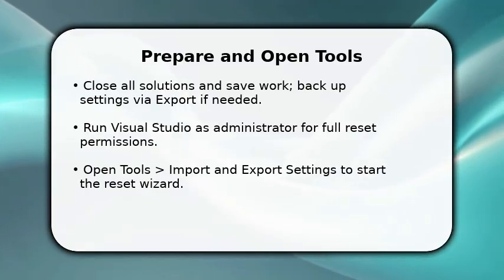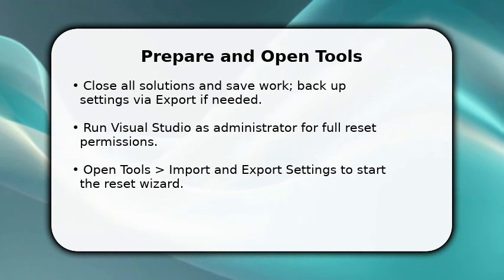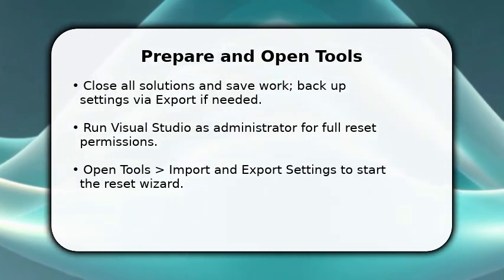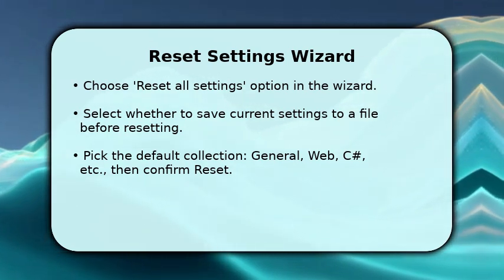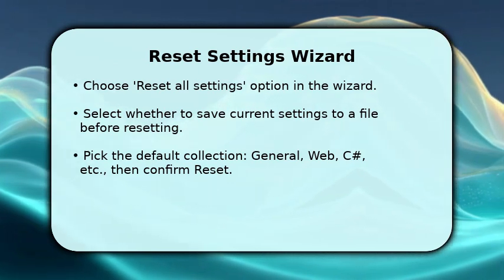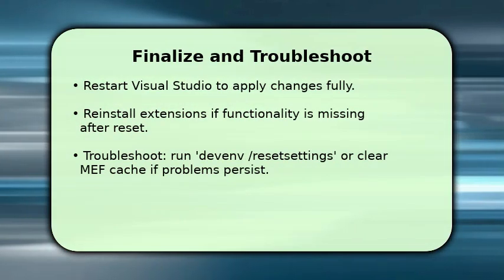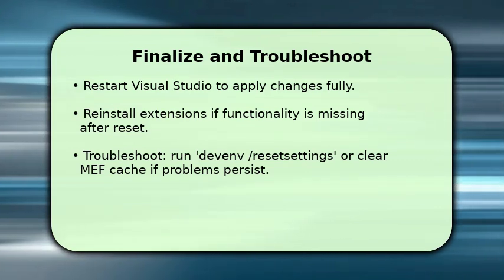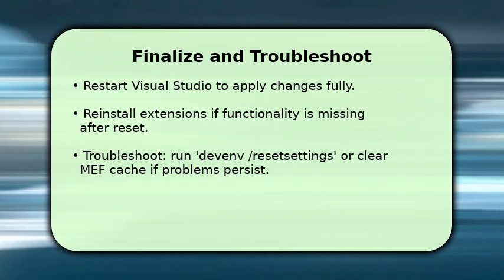How to Reset Visual Studio to Default Settings (easy Method)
Learn the simple steps to reset Visual Studio Code back to its default settings with ease. This guide covers essential shortcut keys and menu options, ensuring a quick return to your preferred layout without hassle.

Reset Visual Studio, Visual Studio Code Settings,